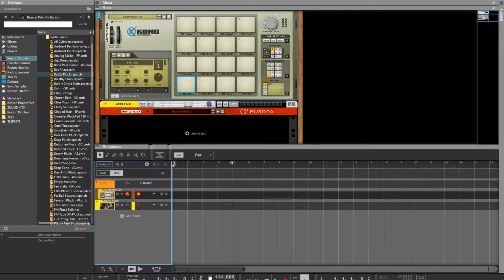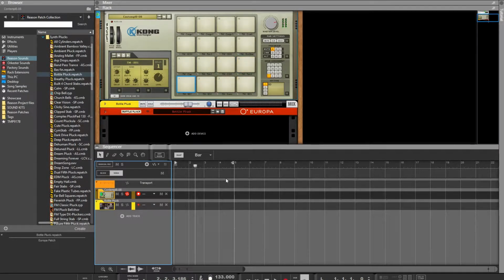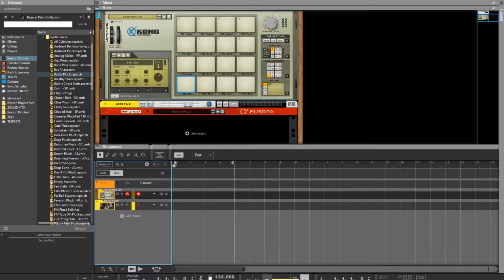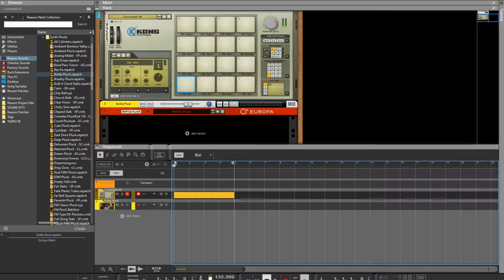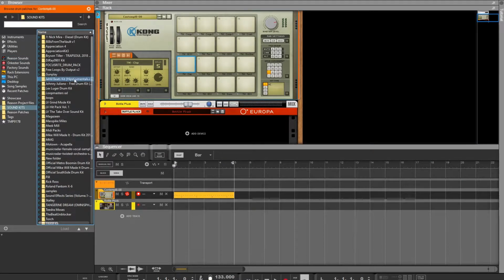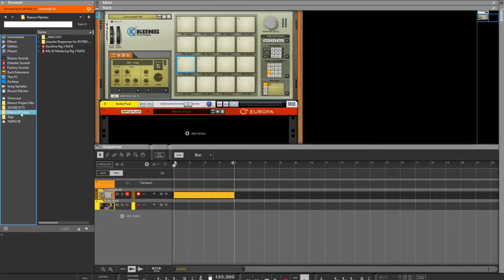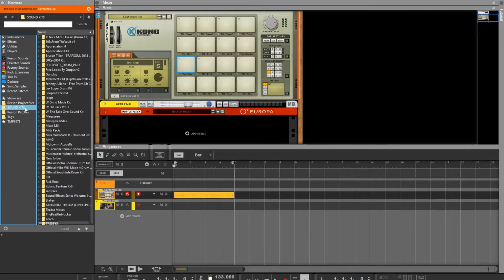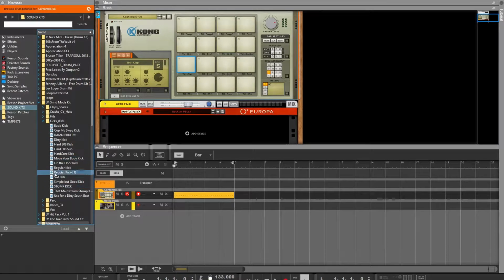How to make beats for beginners (learning the metronome)